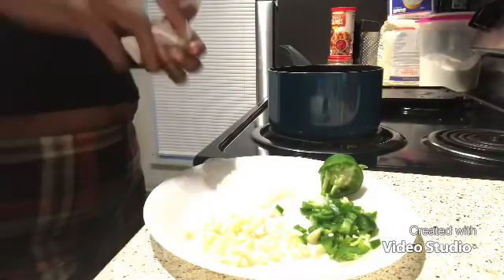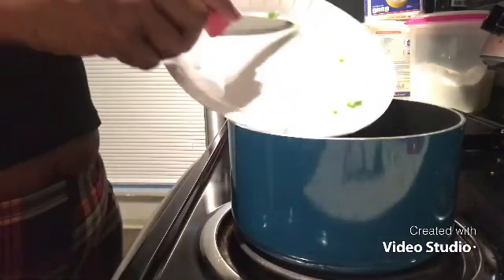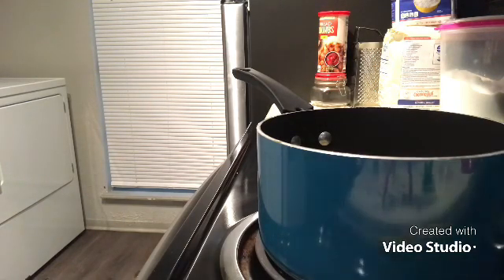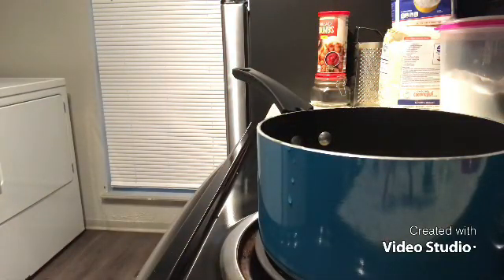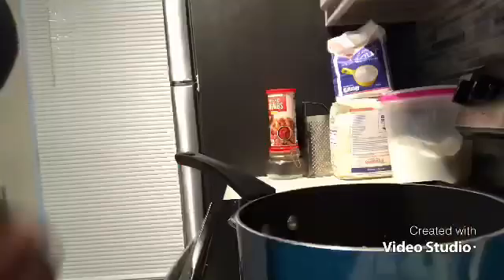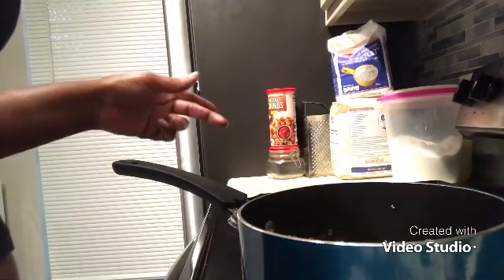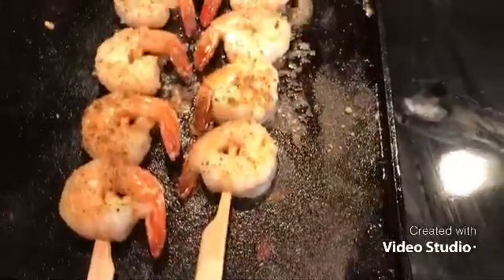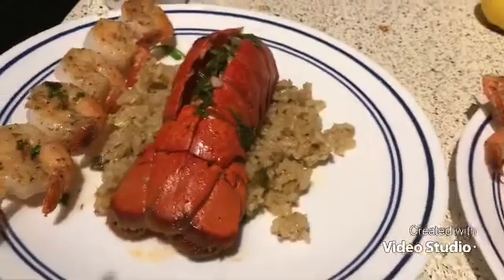Delicious Lobster & Cajun rice shrimp kabobs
Hey, Guy’s enjoy this delicious Lobster with sauce and Cajun rice with Shrimp kabobs with fresh garden vegetables spices that leaves a Aroma in your house                                                 1 🫑 1/2  🧅 smoked garlic or regular 🧄 1teaspoon 🌿 basil 1/2 of oregano if have tarragon 1/2 teaspoon small portion /sautee vegetables olive oil / add rice fry with vegetables 5 minutes until a little brown add chicken broth water put lid on pot stove on high heat for 12 minutes turn to medium heat constantly watch rice  🍚.                                           Sauce : butter garlic lemon 🍋 juice fresh cilantro sea salt 🧂 pepper serve on lobster 🦞 and rice shrimp grilled with blackened Cajun seasoning sea salt and pepper serve with fresh lemons 🍋